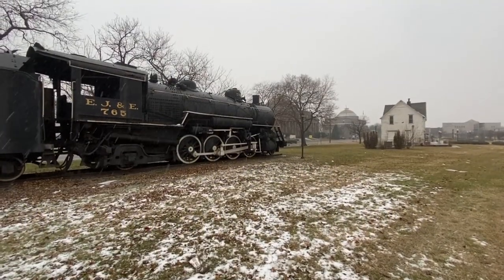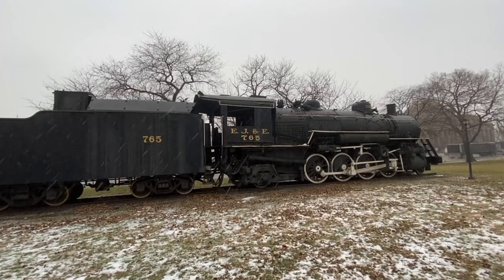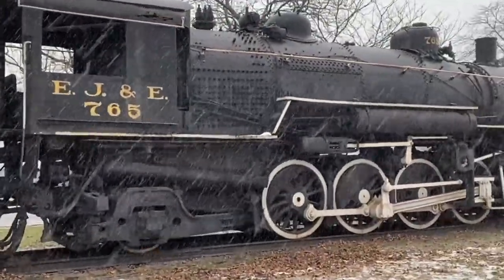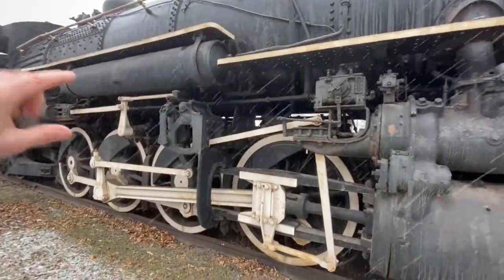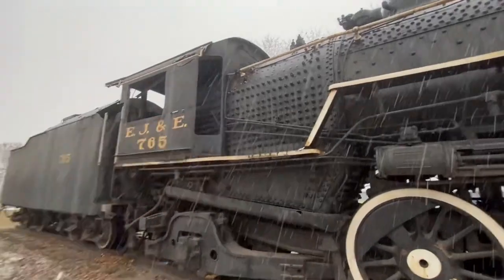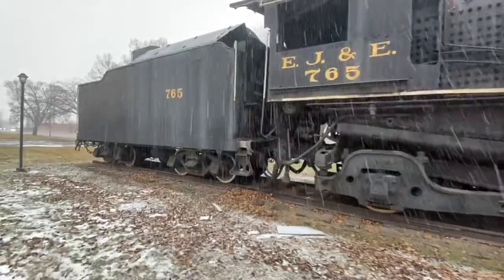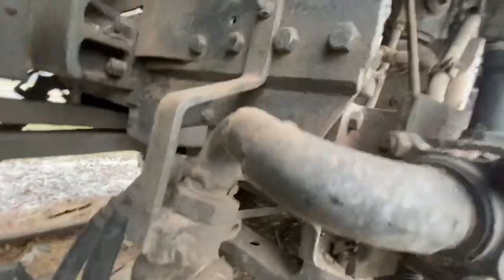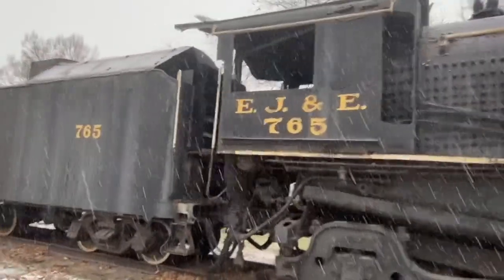EJ&E 765 History & How It Works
This magnificent steam locomotive is located right off the I-90 Indiana Toll Road at the Broadway exit in downtown Gary.  A nice parking lot is just east of the engine making it an easy stop for a free sightseeing excursion.  The engine was built for EJ&E in 1929 and was moved to the US Steel iron ore mines of Minnesota in 1948 when the EJ&E dieselized.  In 1962, after 33 years of service, the City of Gary requested a retired steam locomotive for display and EJ&E 765 was donated to Gary.  In 1992 (30 years later) the employees of US Steel did a major restoration and in 2022 (another 30 years later) the Gary grassroots organization started another restoration to be completed in 2023.

This video summarizes the engine's history and explains how this steam engine works.  Historical reference